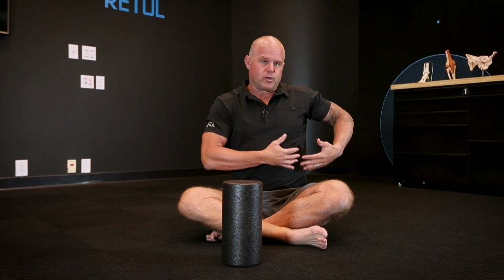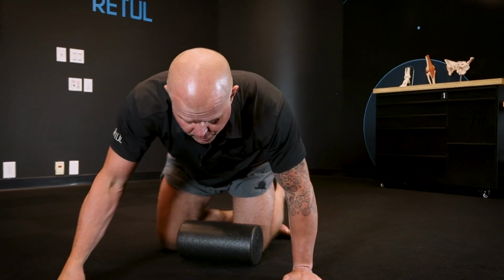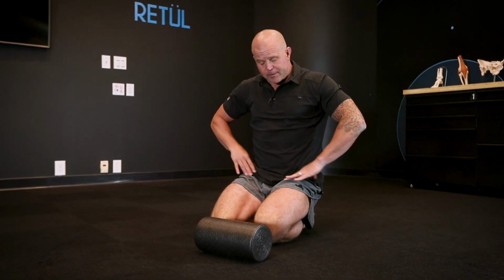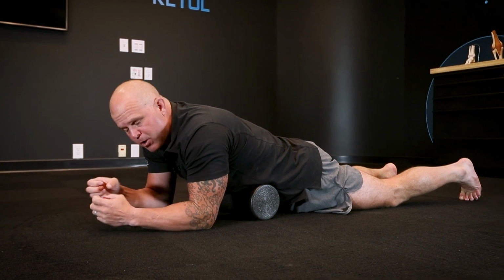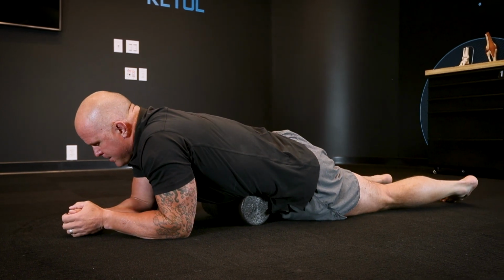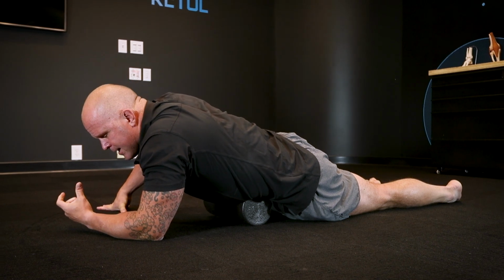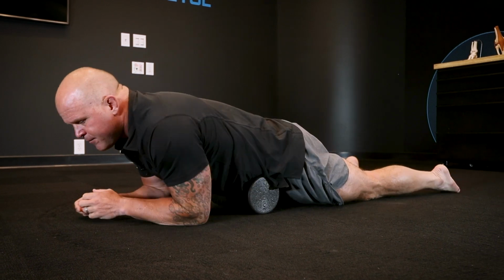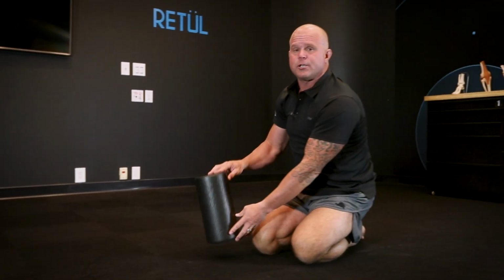Retül at Home: Prone Gut Smash